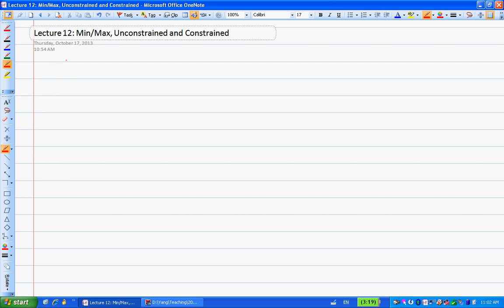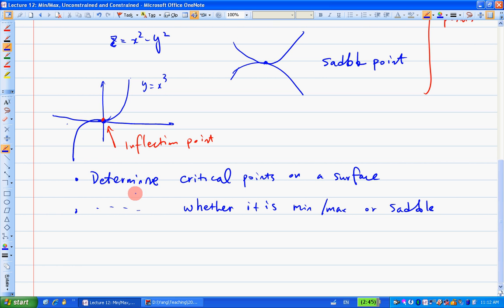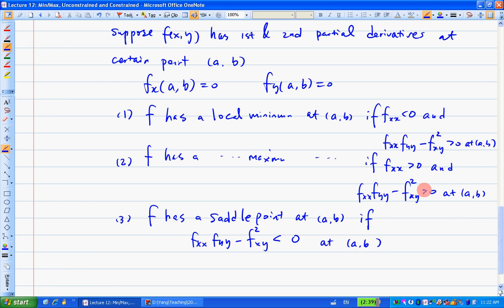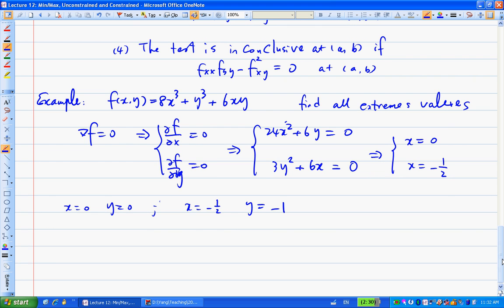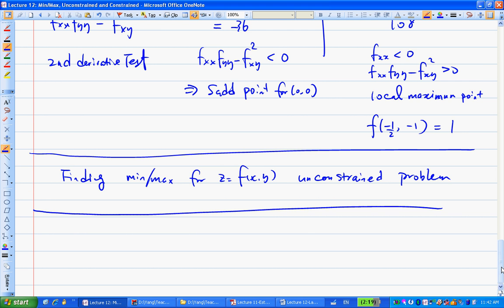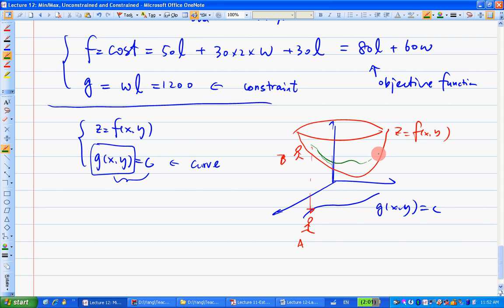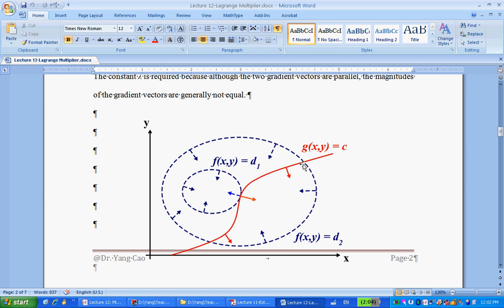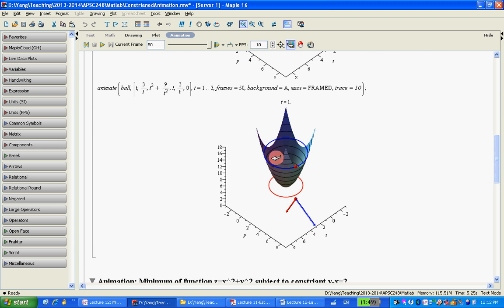APSC248 Lecture12 Min/Max and Lagrange Multiplier